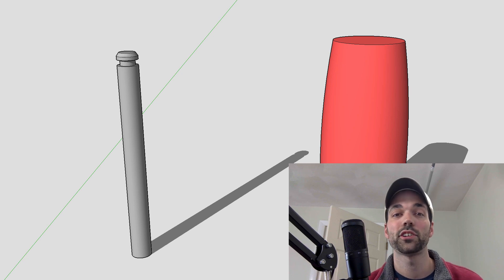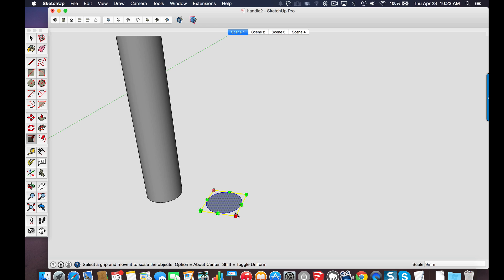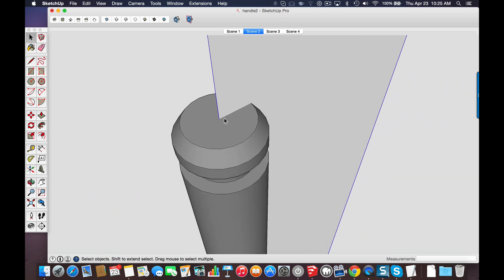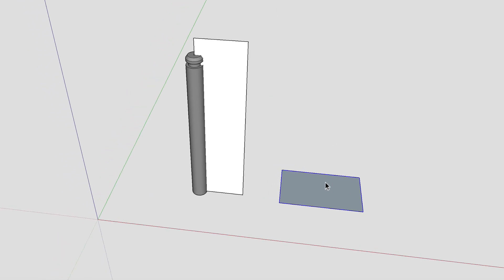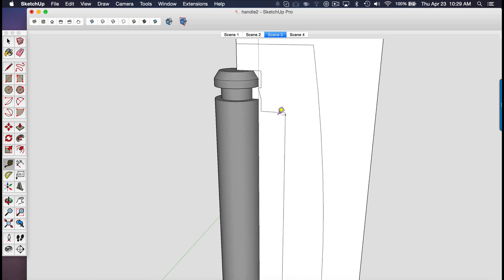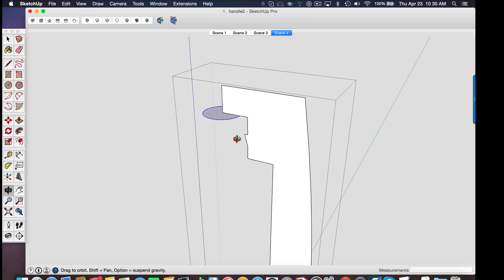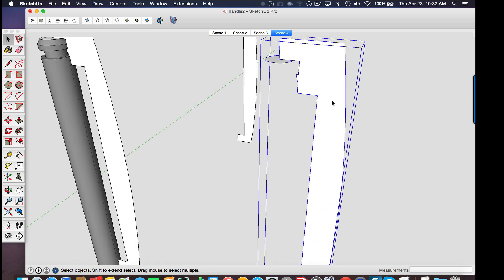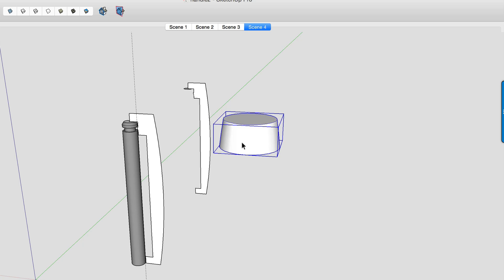3D Printing a Replacement Handle with SketchUp - PART 1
In this video, I'll show you how I designed a replacement handle for a trailer jack wrench using SketchUp. I use the Follow Me tool to extrude a profile around a circle to create the final model. You'll learn some workflow tips as well to preserve the various stages of your design, and how to extract parts of it for test printing.

LINKS